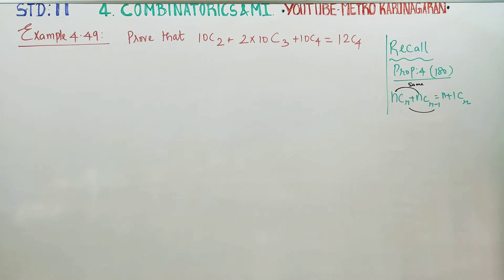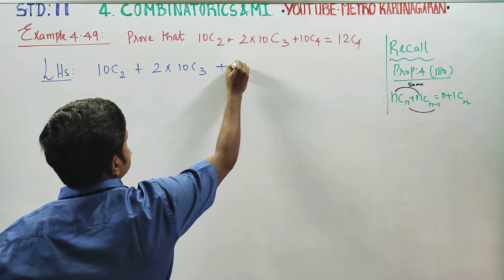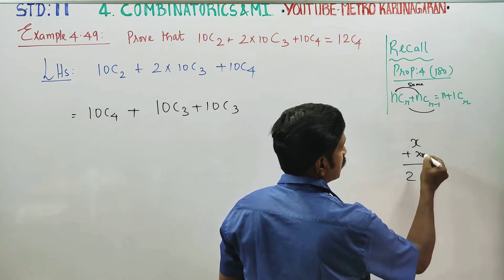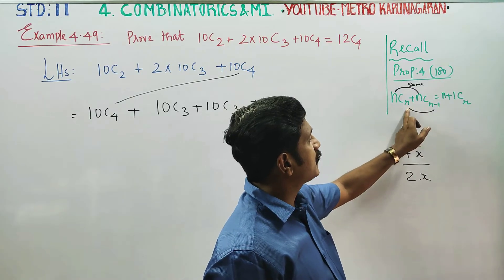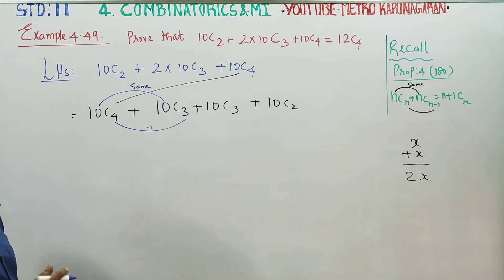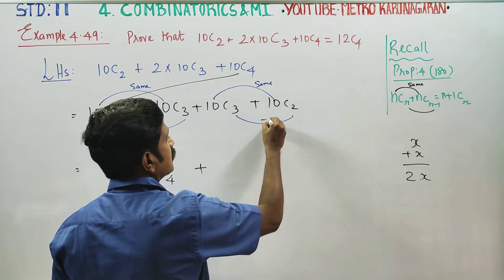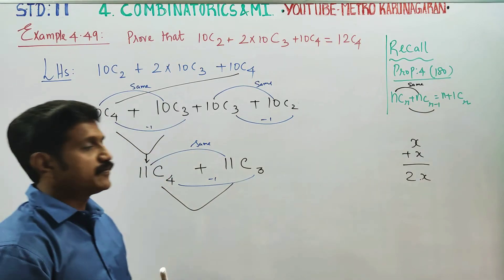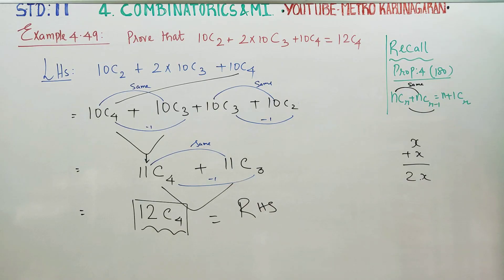11th Std Maths Example 4.49 Prove that 10C2+2x10C3+10C4=12C4